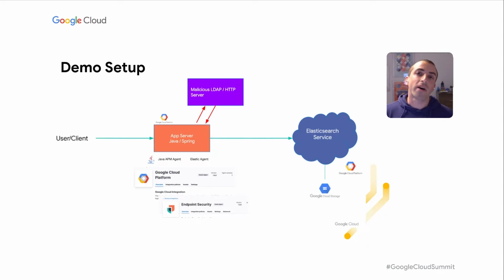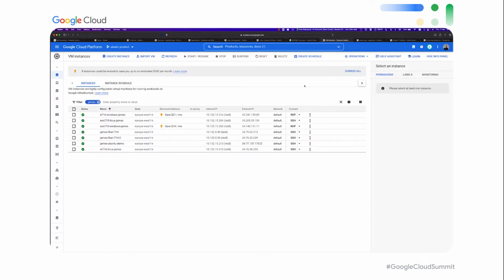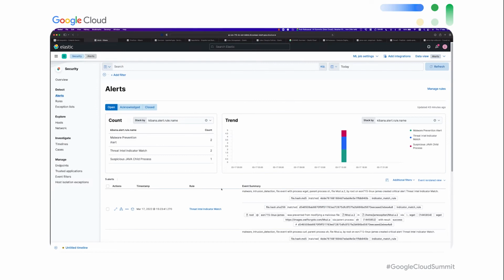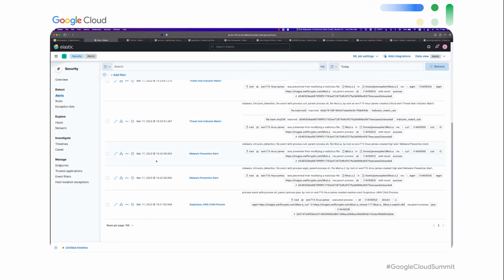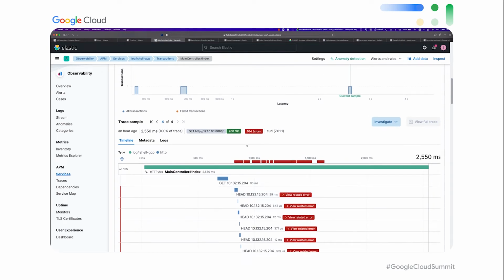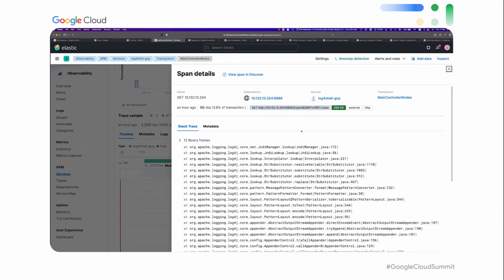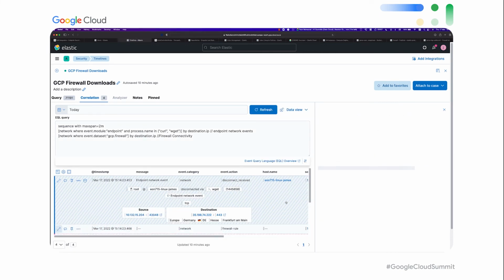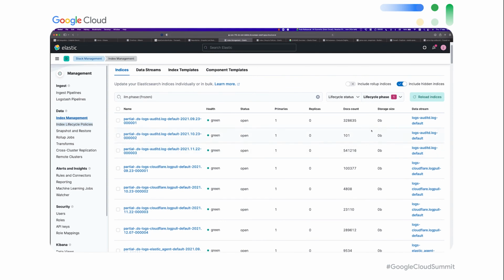Investigate and prevent application exploits with the Elasticsearch platform on Google Cloud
As news of Log4shell emerged in December 2021, security teams all around the globe scrambled to detect, mitigate and contain the vulnerability, whilst research teams provided several solutions to help.

This talk will dive into the various ways users can use the Elasticsearch platform, hosted natively on Google Cloud, as well as various Google Cloud data integrations, to detect and prevent Log4shell exploit attempts across the various solutions available in Kibana.

DCLT4